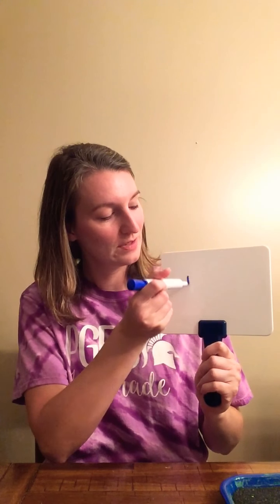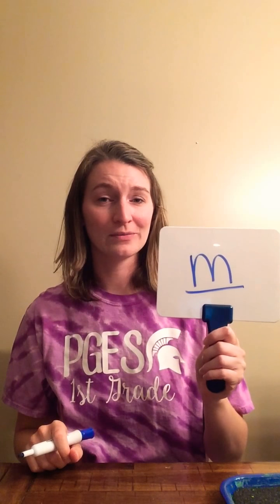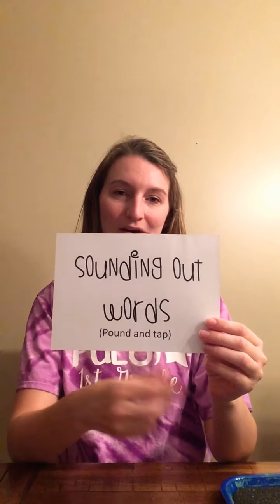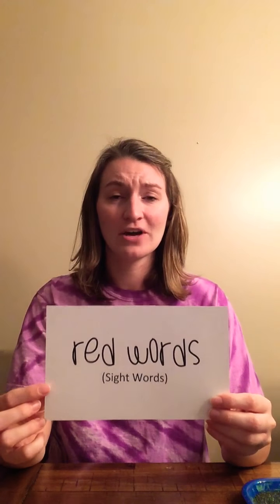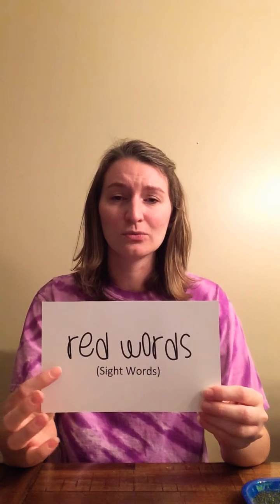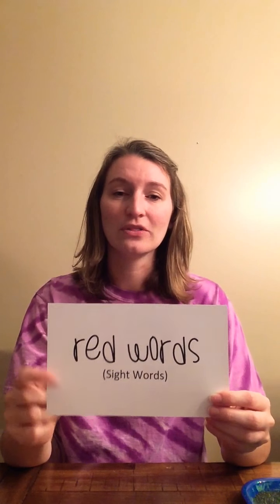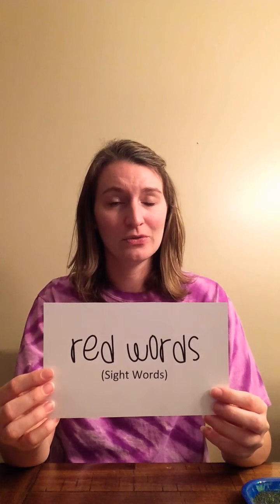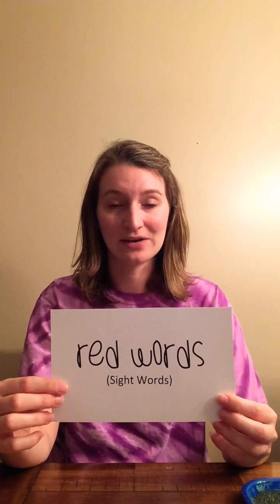Phonics First Strategies at Home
Mrs. Evans shares strategies from Phonics First to help practice letter sounds, sound out words, and learn red words